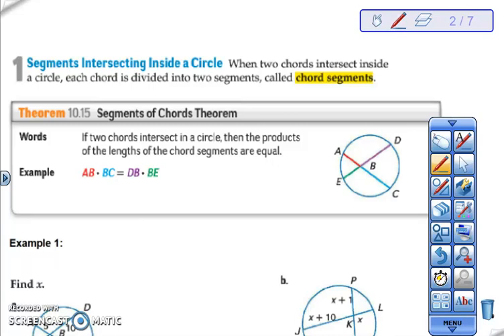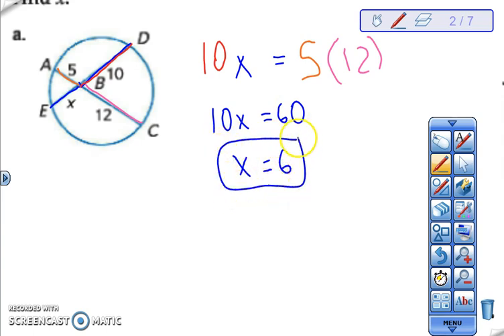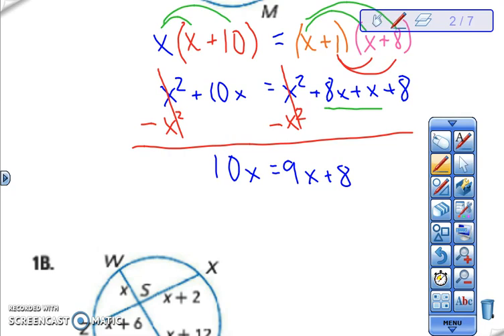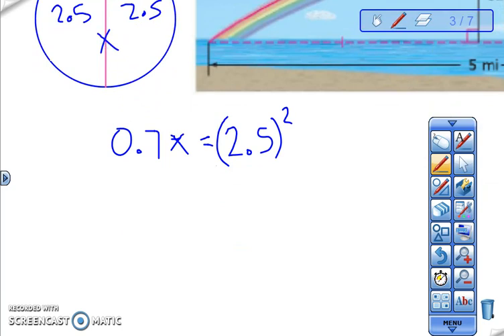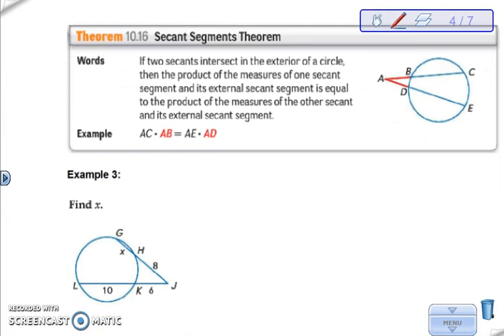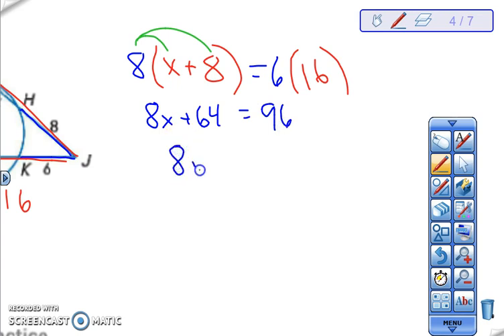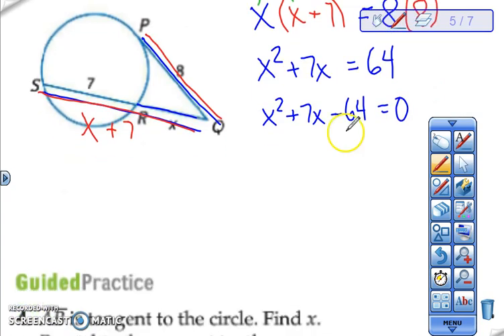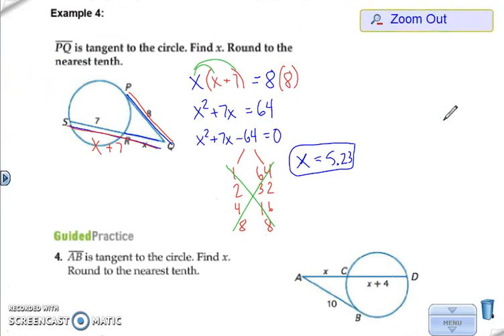Special Segments in Circles